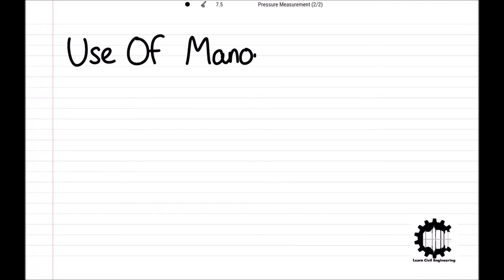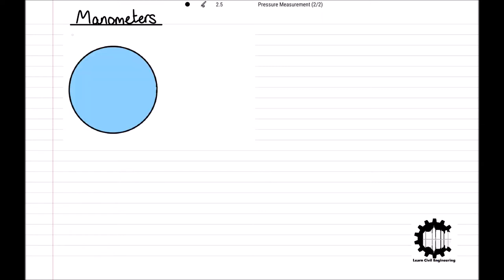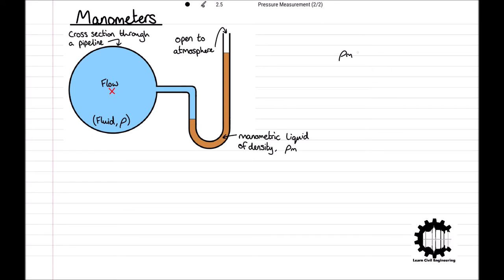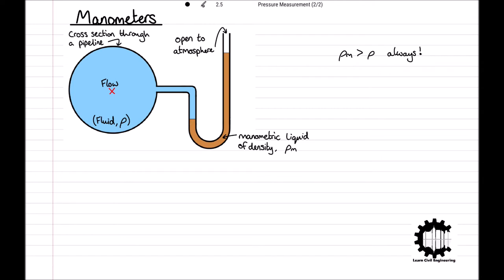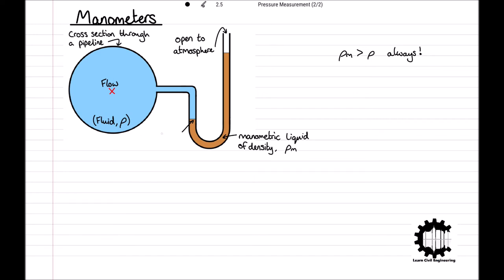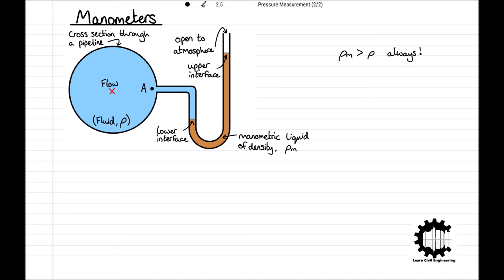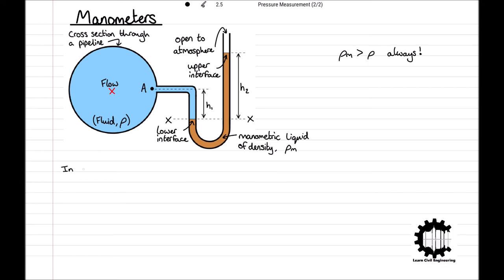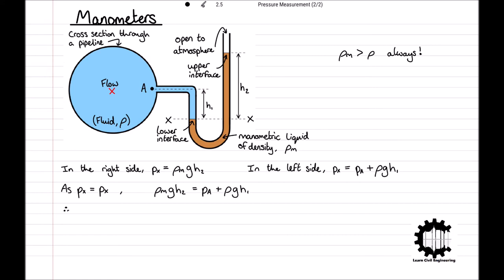Pressure Measurement using a Manometer - Fluid Mechanics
Pressure Measurement using a Manometer - Fluid Mechanics - Hydraulics - Civil Engineering

In this video, we learn about pressure measurement within liquids and gases, specifically with the use of manometers.

If you do have any questions following this lecture, or would like to request any specific topics, please put them in the comment section and I will respond as soon as possible.